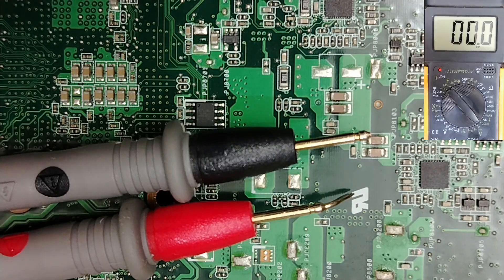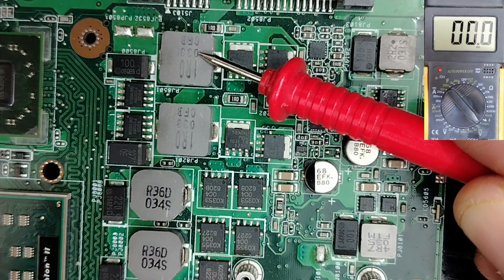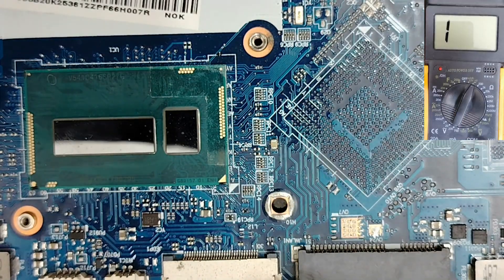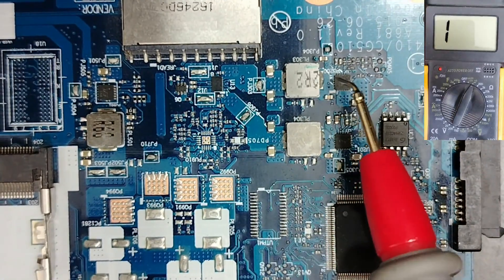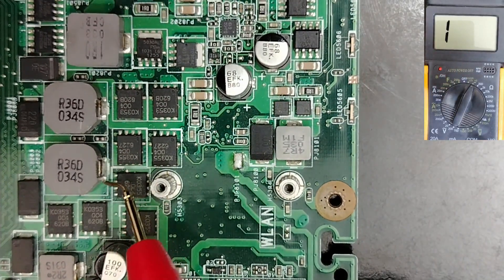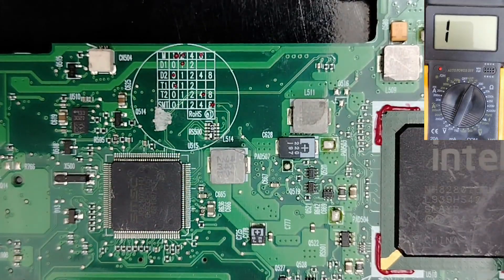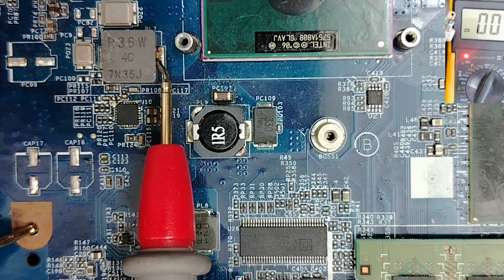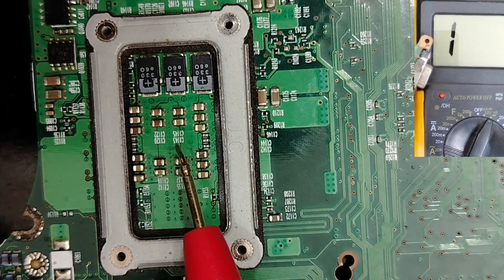The Fastest Way To Detect Short Circuit On Motherboards | laptop motherboard short circuit repair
📌Join My Mentorship Program Today And Accelerate Learning - Limited Access 👇:
📌Explore my online store, packed with advanced tutorials and training:
Learn the fastest and most effective method to detect short circuits on any laptop motherboard! In this video, we’ll guide you step by step using real testing techniques, a digital multimeter, and visual diagnosis to locate shorted components like capacitors, MOSFETs, and ICs.
Whether you're a beginner or advanced technician, this video will save you time and help you repair dead motherboards quickly and confidently.